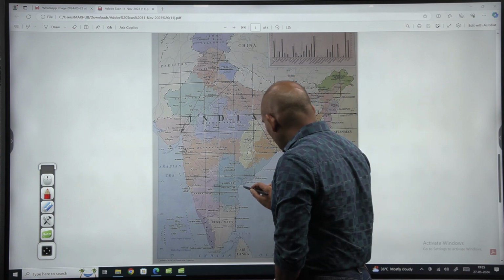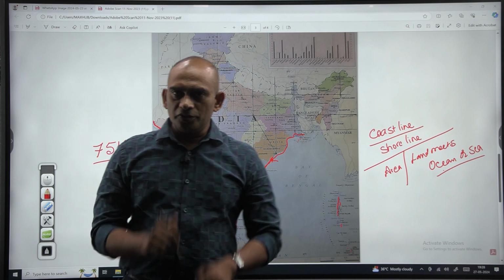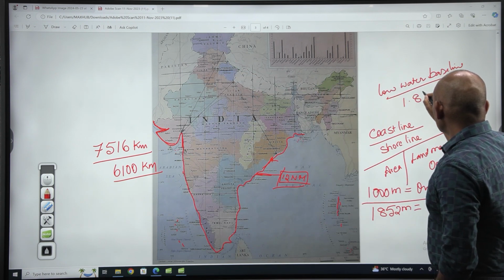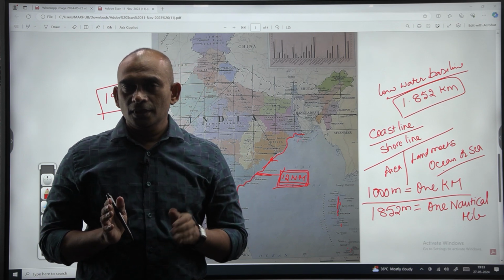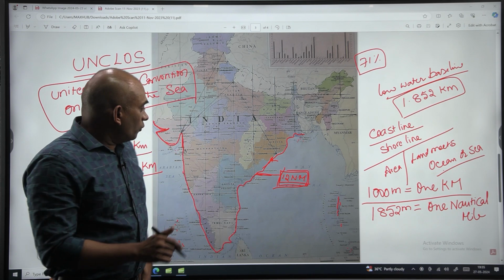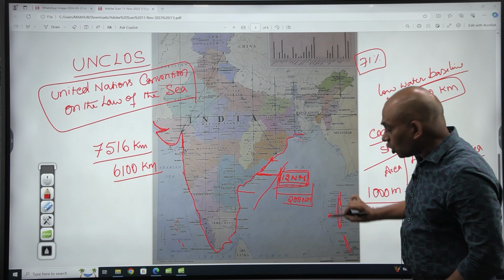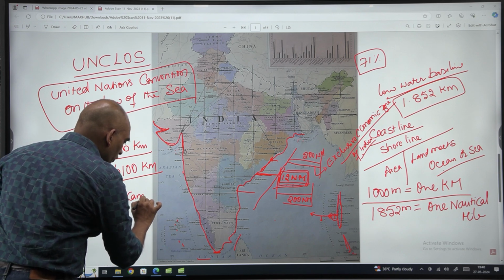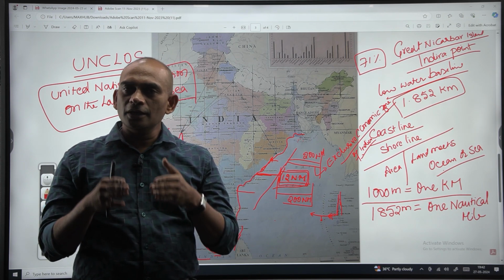Maritime Boundary and United Nations Convention on the Law of the Seas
United Nations Convention on the Law of the Seas is an international agreement that establishes legal framework for all marine and maritime activities.
UNCLOS lays down a comprehensive regime of law and order in the world's oceans and seas establishing rules governing all uses of the oceans and their resources.